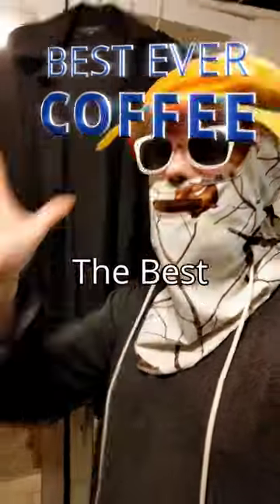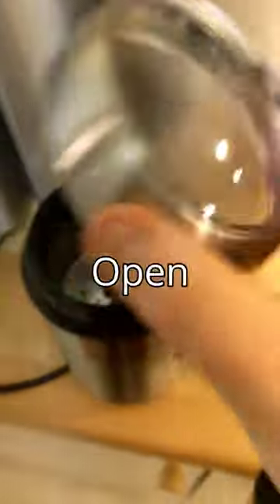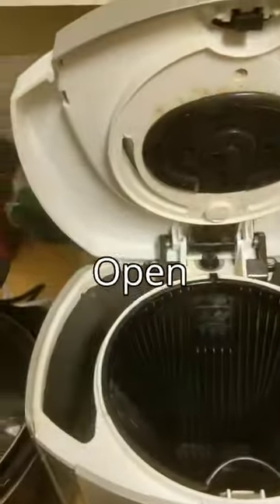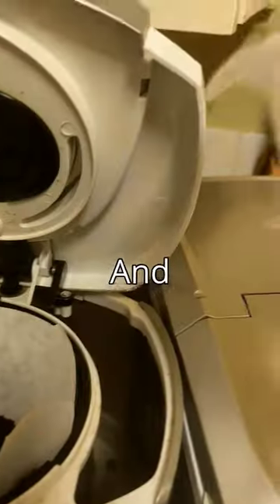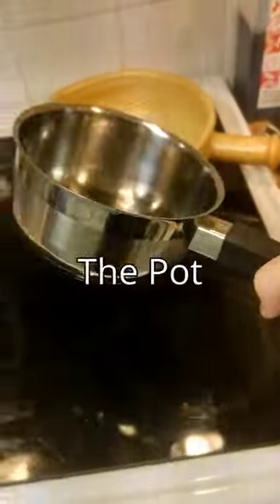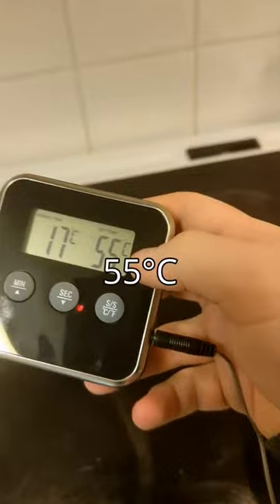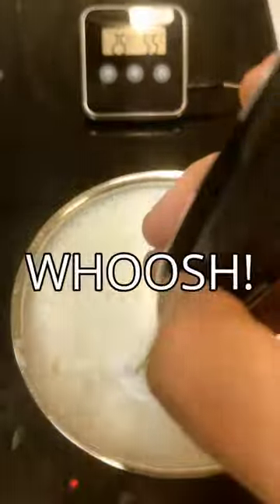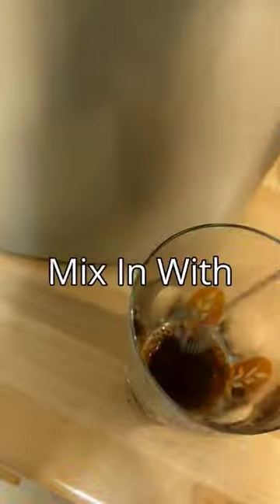The Best EVER Coffee!